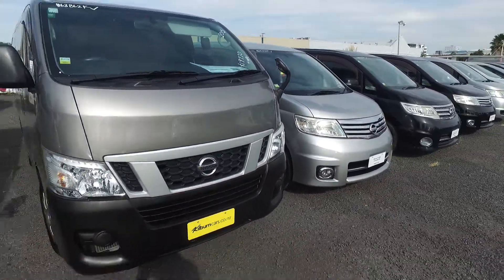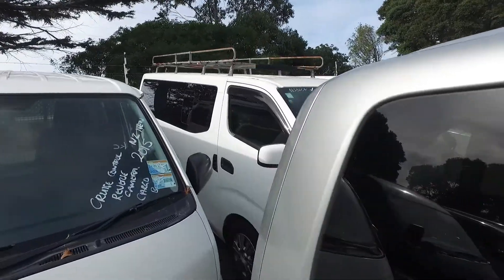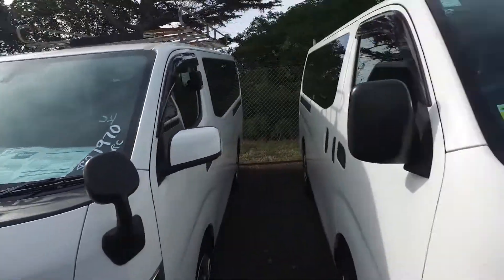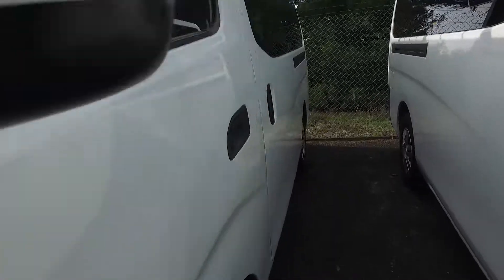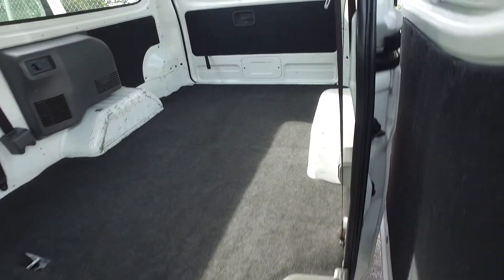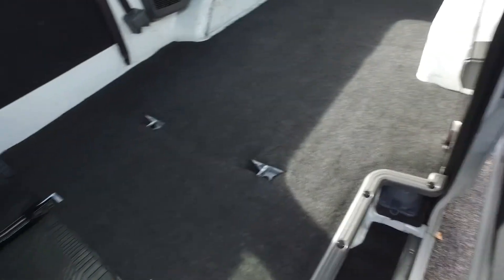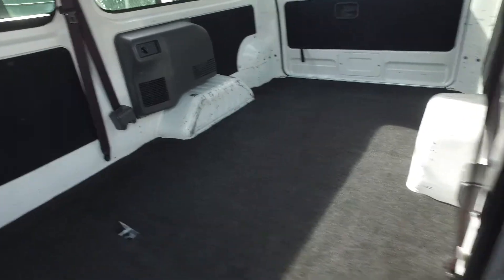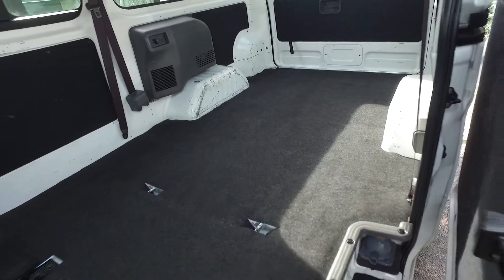Nissan NV350 For Tom